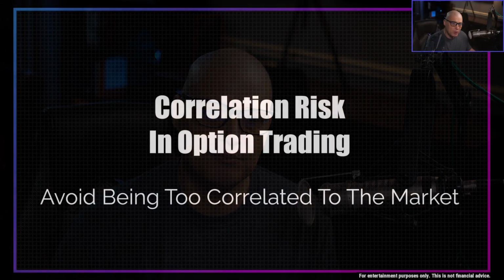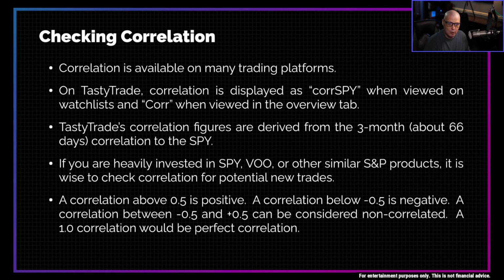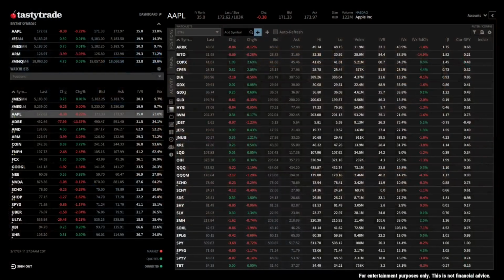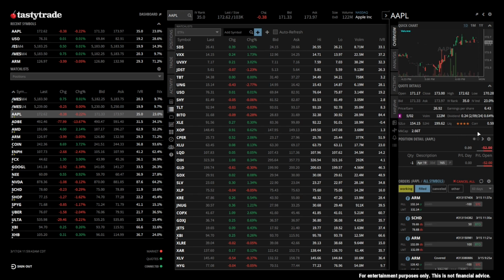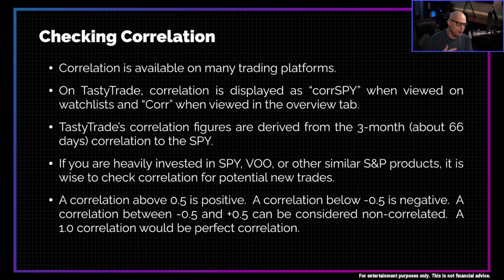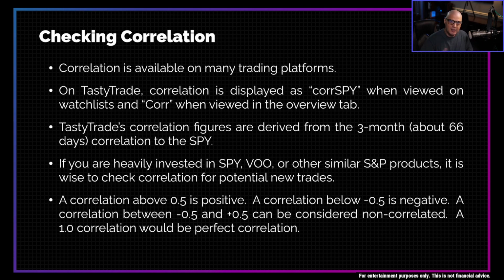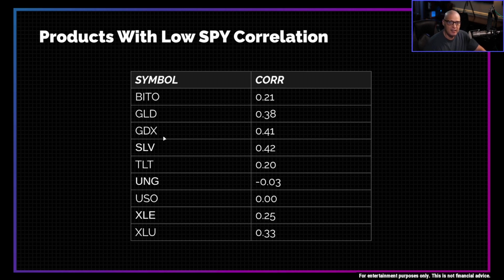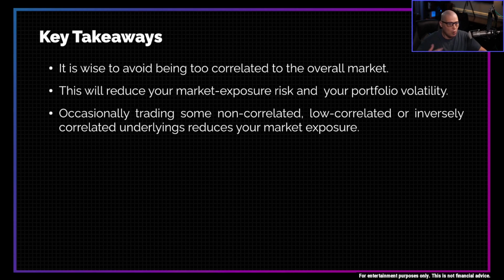Avoid Being Too Correlated To The Market (A Key Step In Diversification!)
One important way to stay diversified is to avoid being too correlated to the market.  You don't want to trade products that all move together.